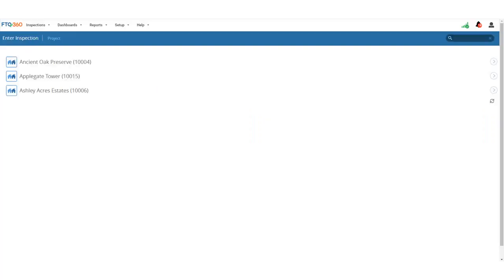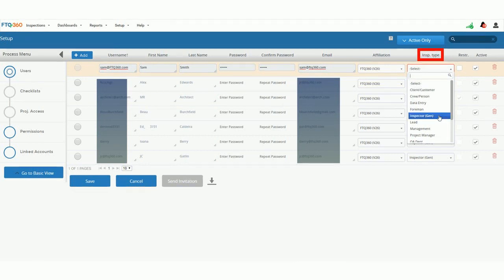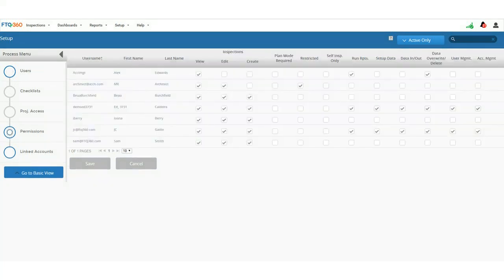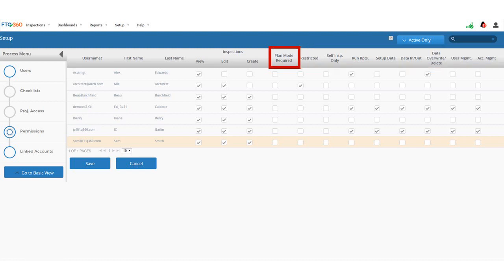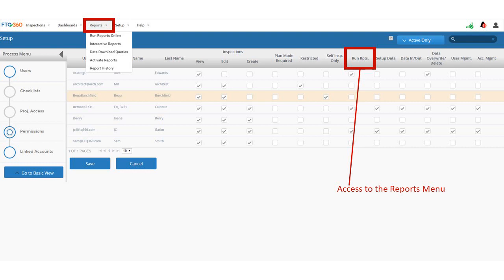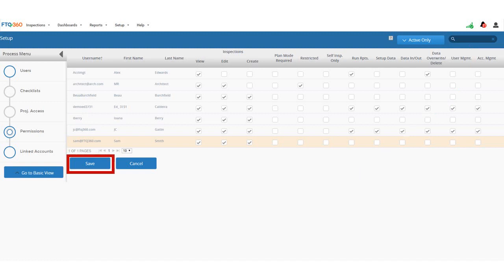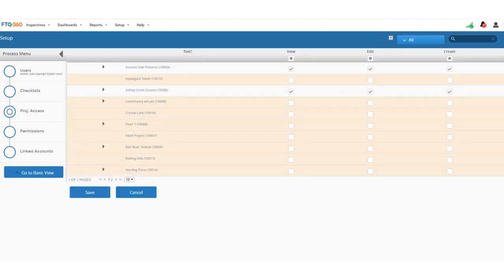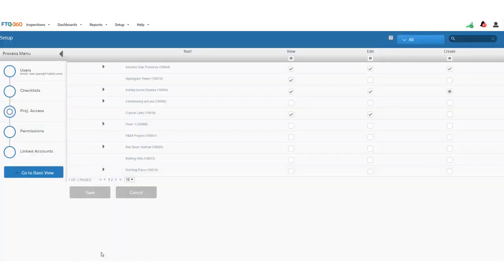FTQ360 Tutorial: User Setup Process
Instructional video on how to set up users and set user permissions in FTQ360.

4 Key Moments in the Video
00:00 - Overview
00:15 - Add a New User
02:16 - Permissions
06:01 - Checklist & Project Access